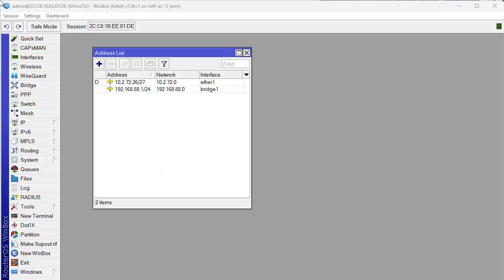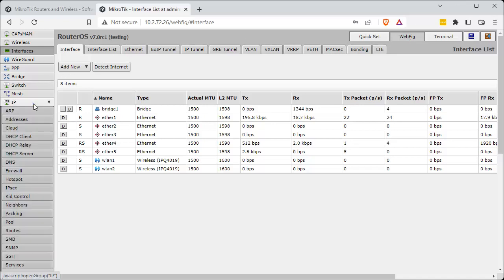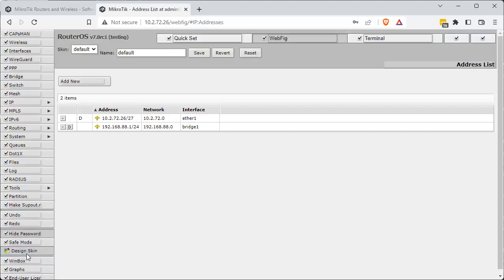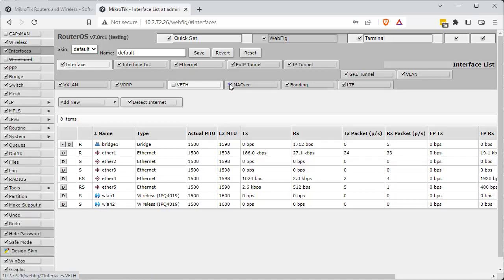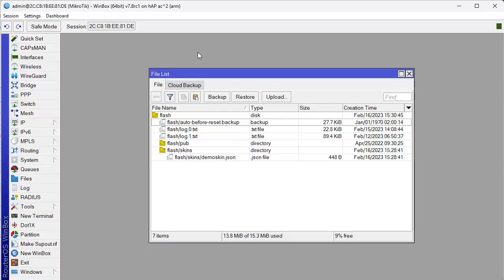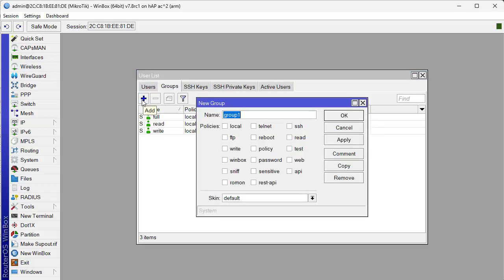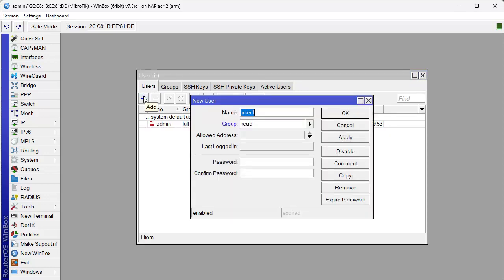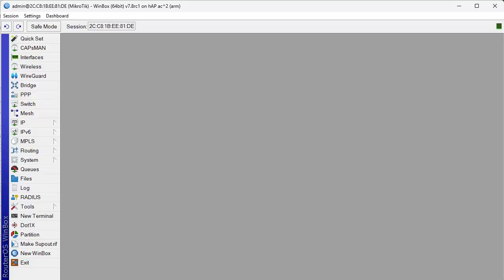Using Webfig Skins to customise the Web Interface Look and Feel